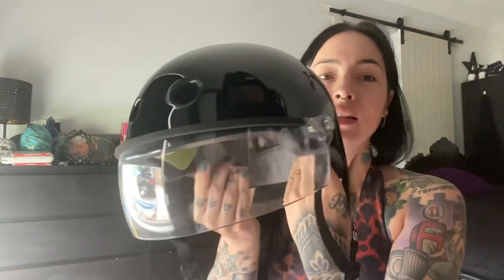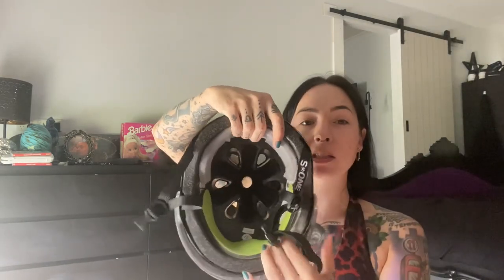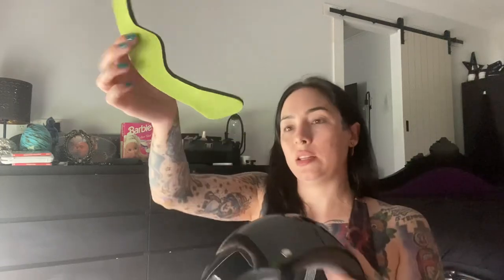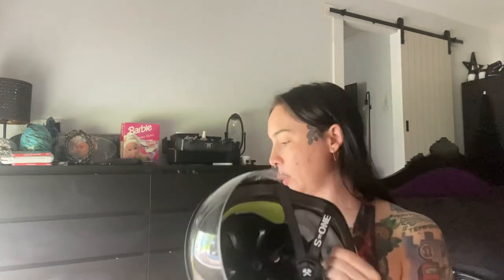Best protection and pads for Roller Derby. Ennui, scabs, Atom, triple 8, S1, sisu, pro-tec.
I review what I like and don't like about various brands of protection and pads for roller derby.